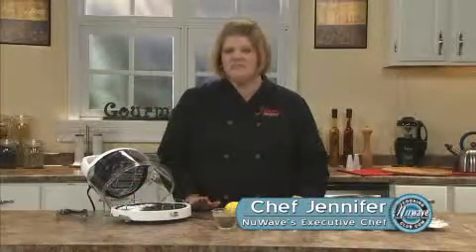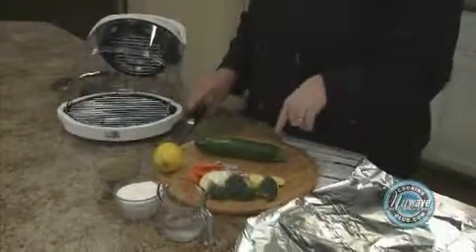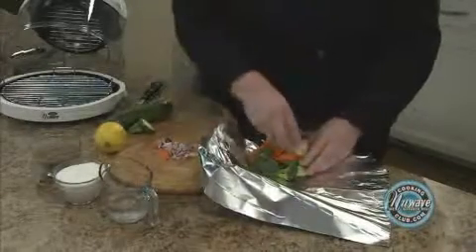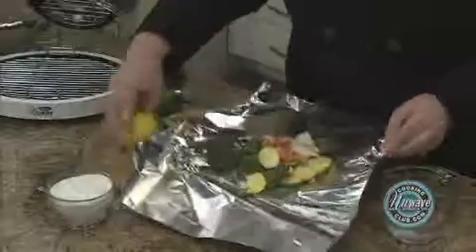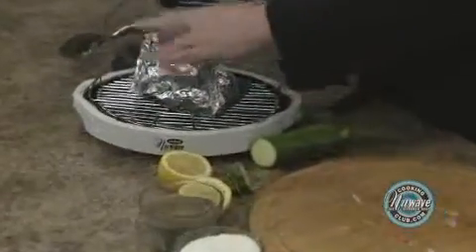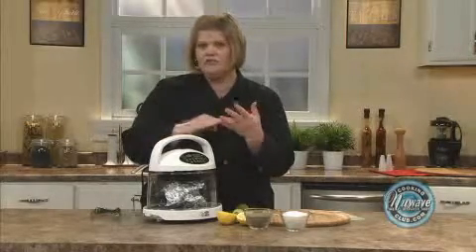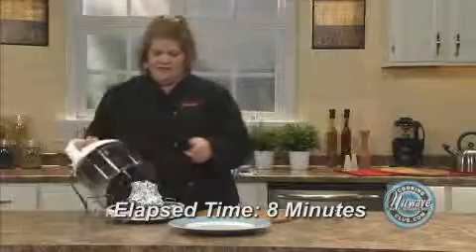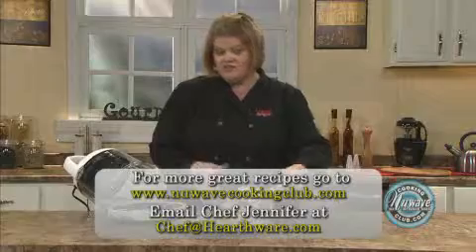MINI Steaming F8 325K web